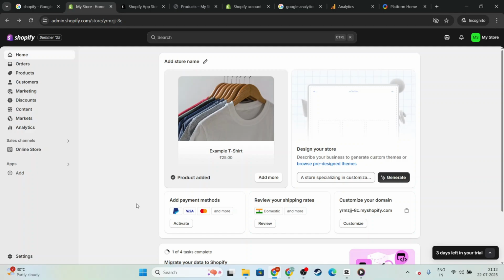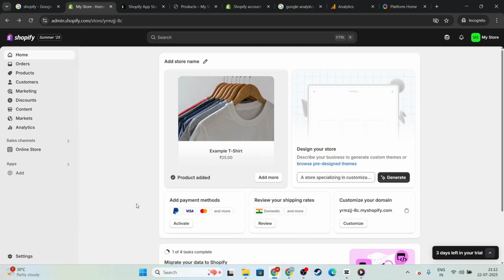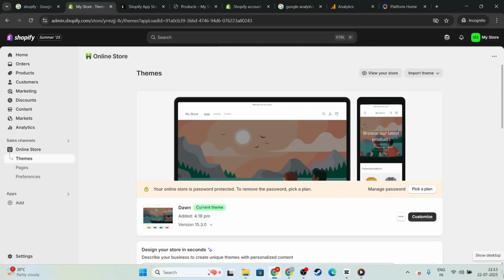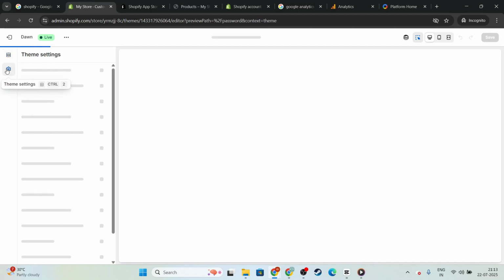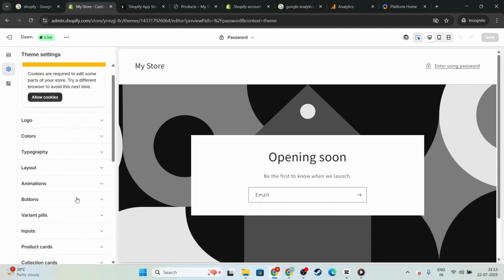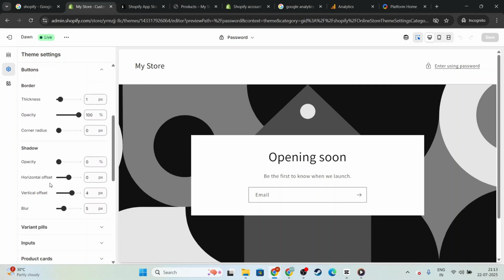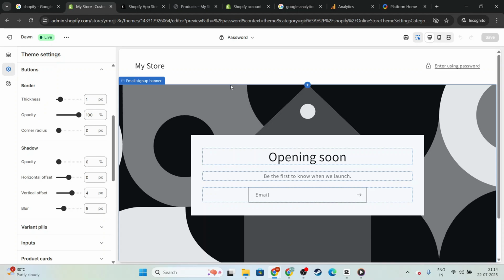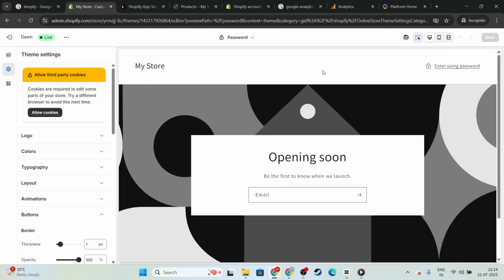How to Change the Color of Buttons on the Dawn Theme in Shopify 2026 (Step By Step)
Learn How to Change the Color of Buttons on the Dawn Theme in Shopify in this video.

In This Video, We'll Show You 👇
Shopify Dawn Theme Button Color
Change Button Color Dawn Theme
Shopify Button Color Tutorial
Dawn Theme Button Customization
Shopify Theme Customization
How To Customize Dawn Theme
Shopify Dawn Theme Tutorial
Shopify Button Design
Change Button Color Shopify
Dawn Theme Shopify
Shopify Theme Development
Shopify Theme Editing
Customize Shopify Buttons
Edit Dawn Theme Buttons
Shopify Button Styling
Shopify Button Design Tutorial